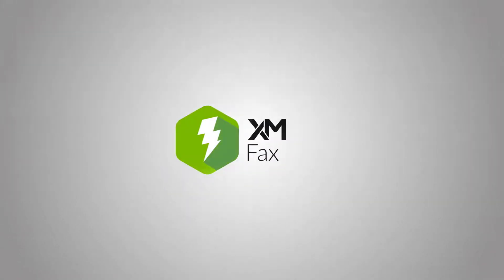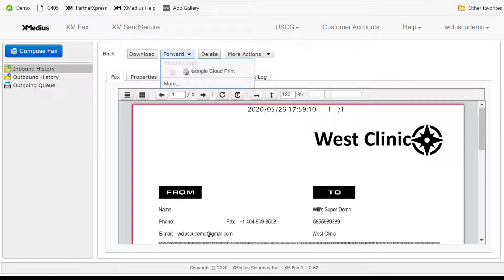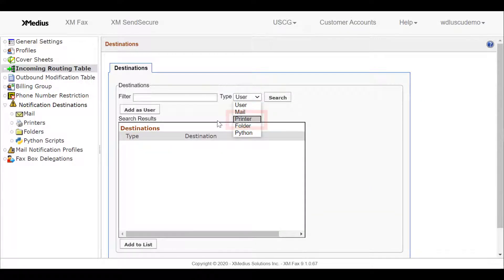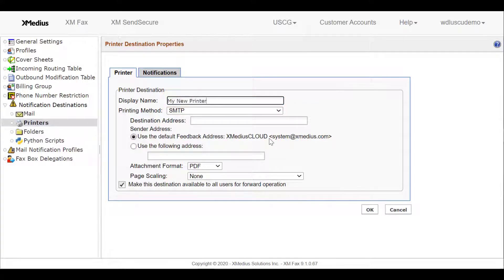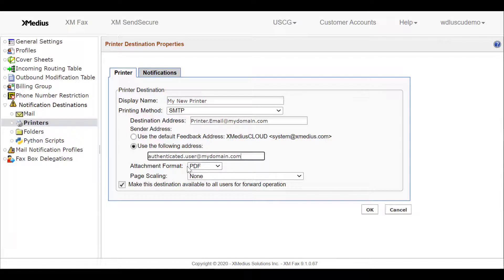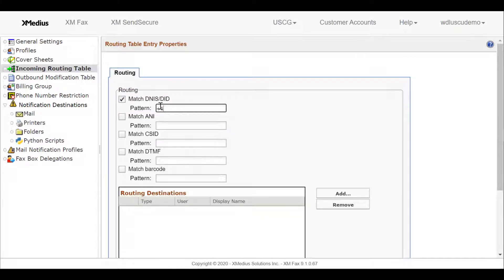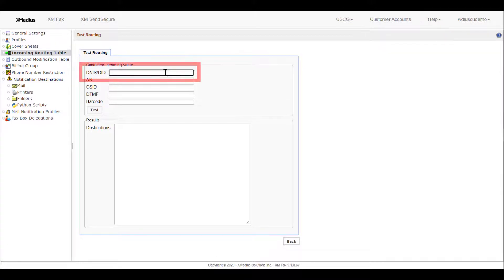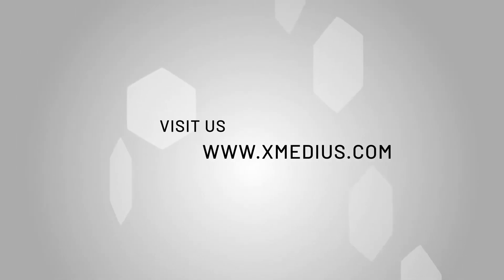XM Fax | Inbound Routing to MFPs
View this XMedius tutorial discussing inbound routing to MFPs. One of the easiest ways to print a fax page is to select download from the XM Fax Web Client then print to any local printer. Learn how.